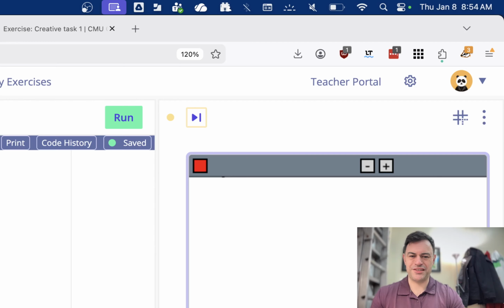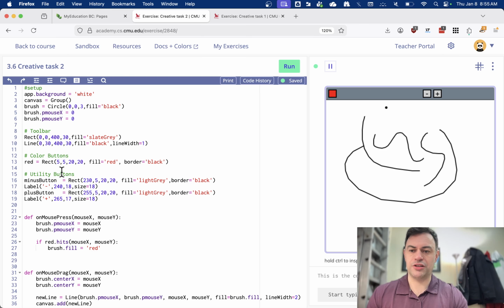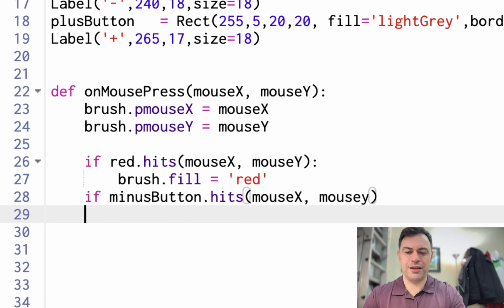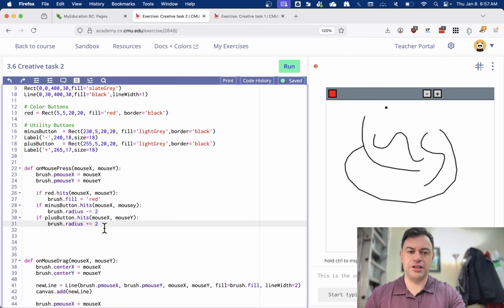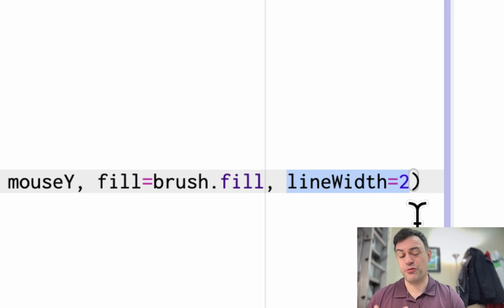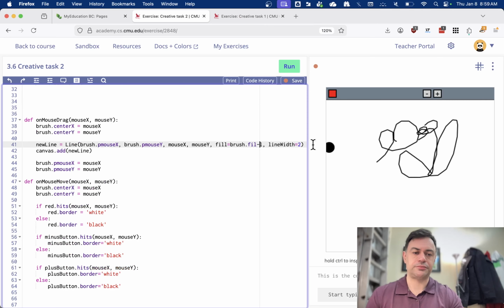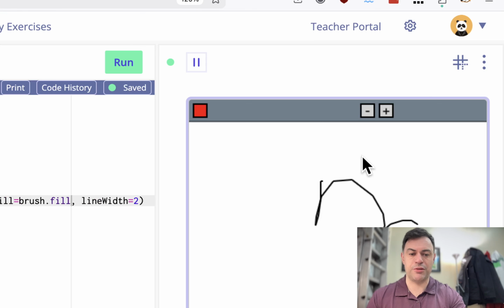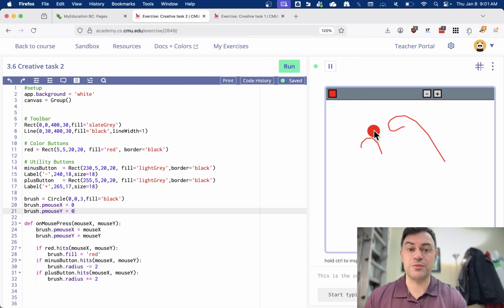Python Drawing App part 4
Let's build buttons to control the size of our brush. This video will show you the basics, and give you hints to accomplish this task. Ultimately, you will need to add in limits so that the brush doesn't get too big or too small, and also get the brush size to control the line size.